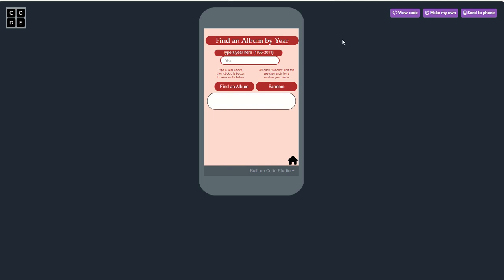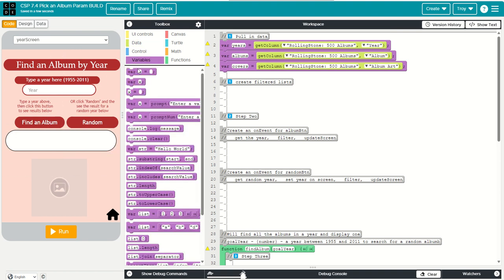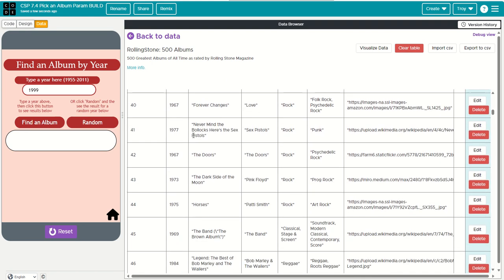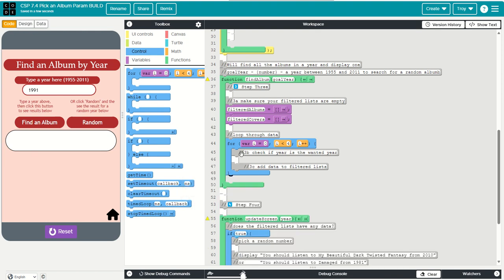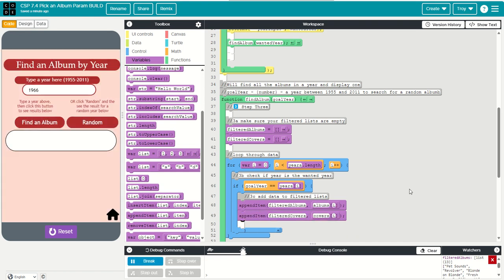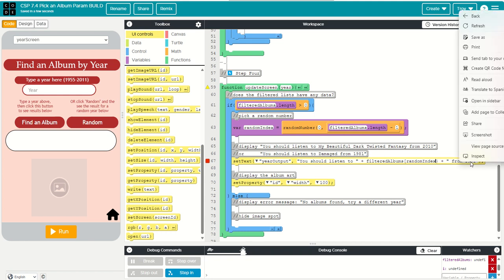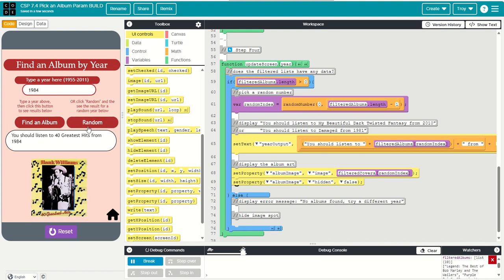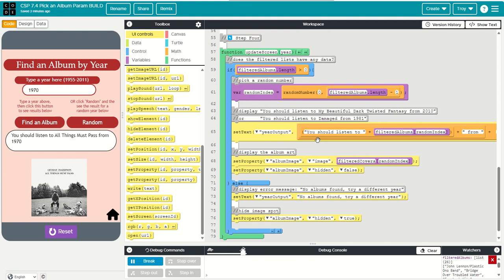7 4 Albums by Year Build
This is a walk-through of how to build out an app using Code.org App Lab.  Specifically, for Code.org CSP Unit 7, supporting Lesson 4.

If you would like to build along with me, remix this starting code

We use the filter pattern that we practiced in Unit 6 Lesson 12 (Forecaster Make) and Unit 6 Lesson 13 (Hack-a-Thon).

Note this app would satisfy most AP requirements for the CSP Create portion but please consult the AP guidelines.